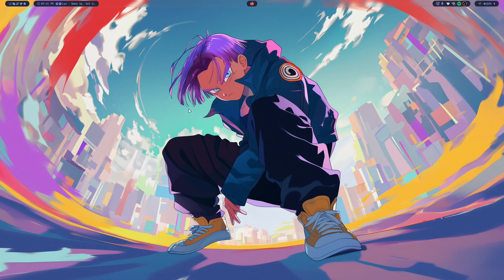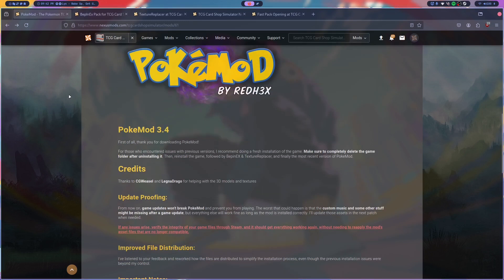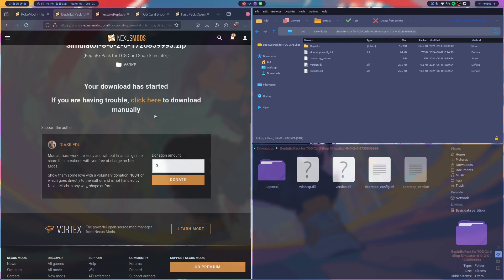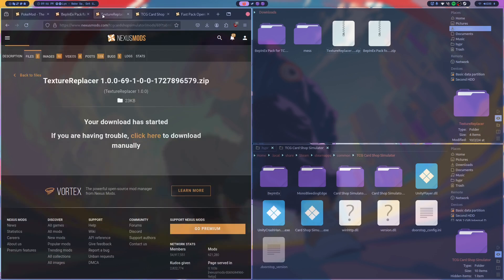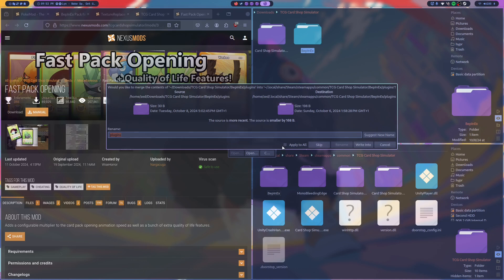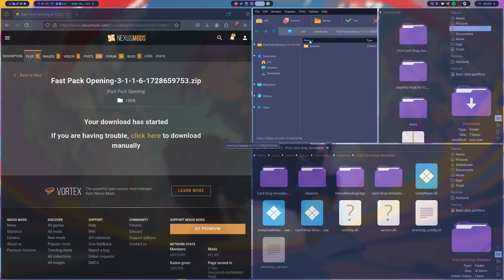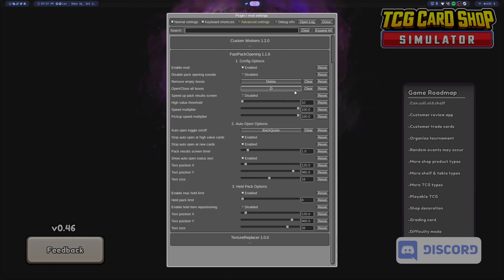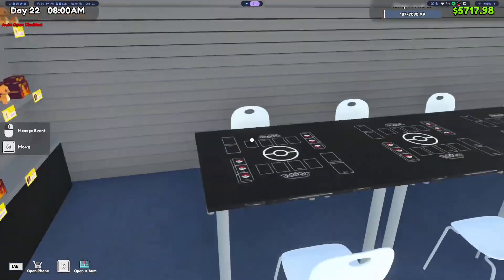TCG Card Shop Simulator - How to install mods (works on Windows and Linux) BepinEx Config Manager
Hi guys saw there wasn't much in the way of guides on how to install BepinEx mods and the config manager on Linux for tcg card shop simulator, so I wanted to make a quick video.
This video will work for both windows and Linux and shows how to easily install and utilise BepinEx config manager on Linux too (works with steam deck and other Linux systems)

Important info:

Steam Launch option for BepinEx on linux: WINEDLLOVERRIDES="winhttp.dll=n,b" %command%